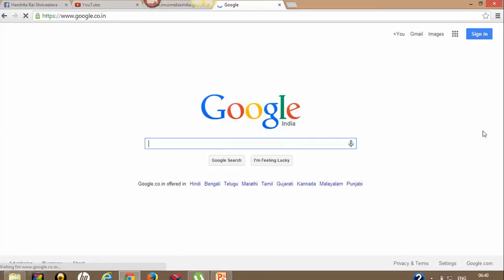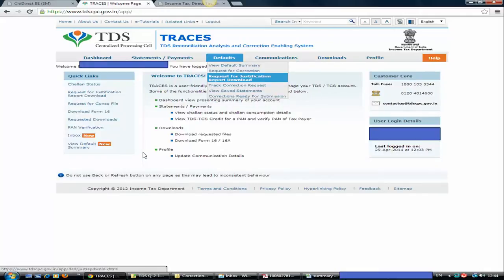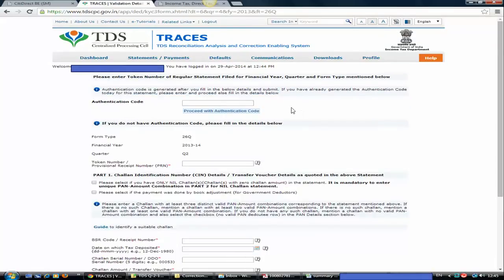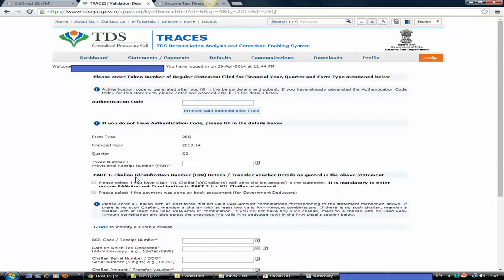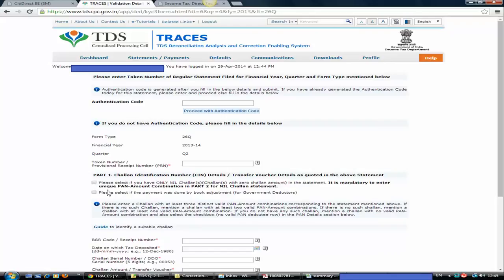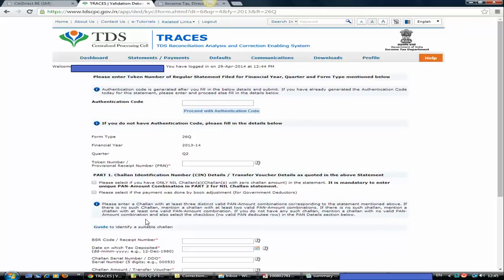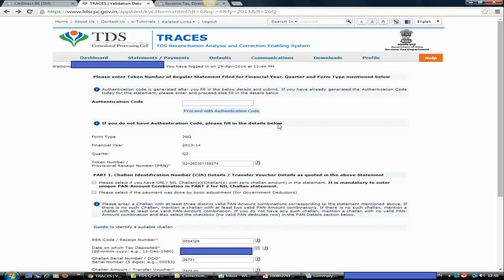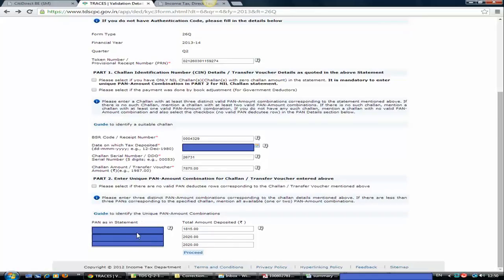How to Download TDS Justification report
Hi Friends.If you have received notice or intimation from TDS-CPC under section 200A for defaults in your etds return/statement.Then you need to know the justification/reasons of these defaults.The Justification report can be downloaded from TRACES website by following the procedure depicted in this tutorial.Hope this will help you to download the Justification report.